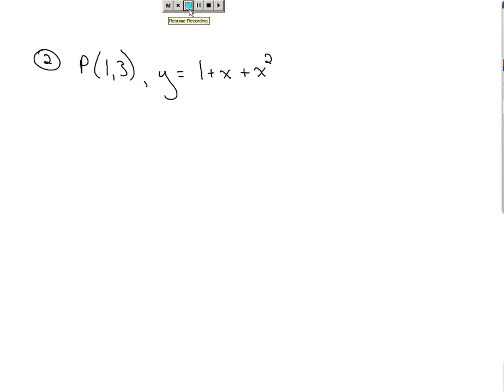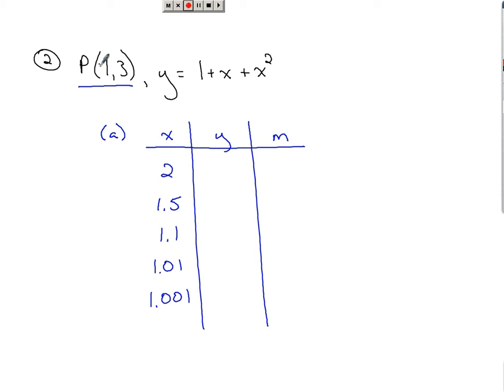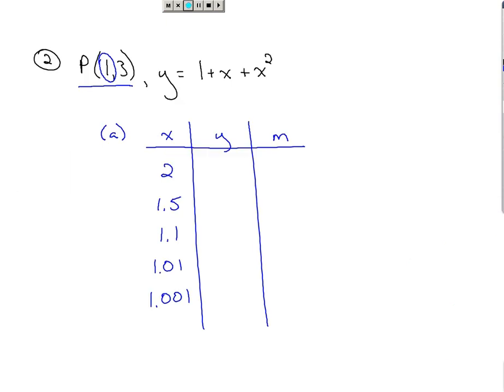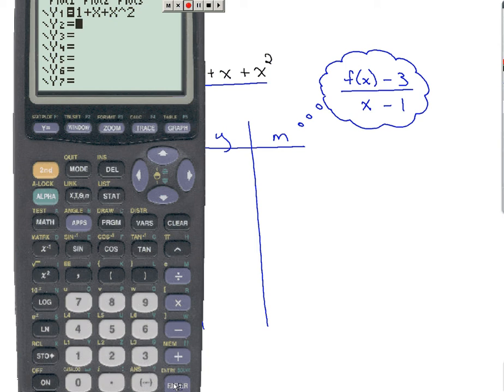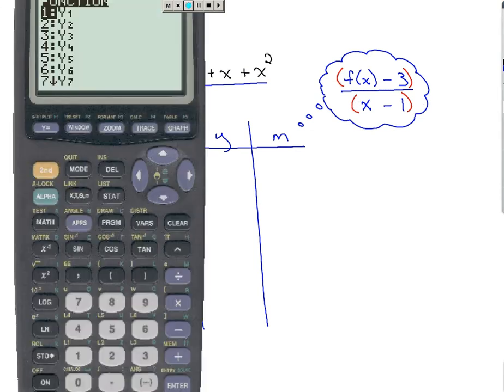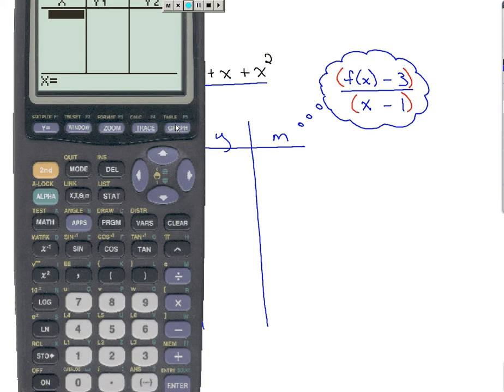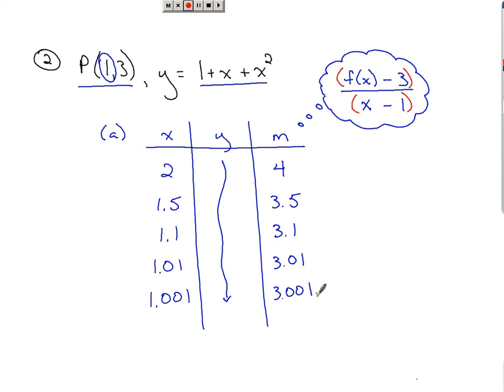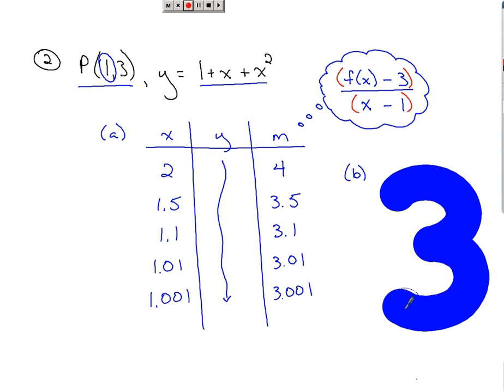Calculus - Approximate Slope of a Tangent Line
This lesson demonstrates one example of a problem where the goal is to determine the equation of a tangent line.  It emphasizes using the TI-83 (or 84) to explore slopes of secant lines.